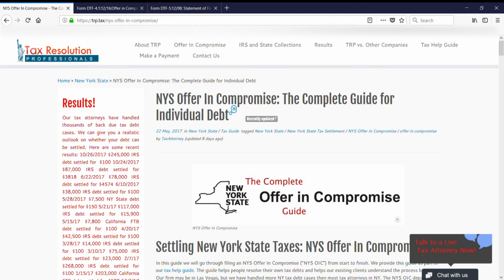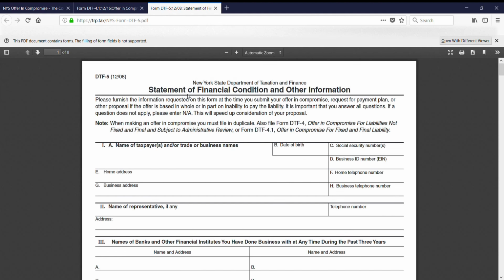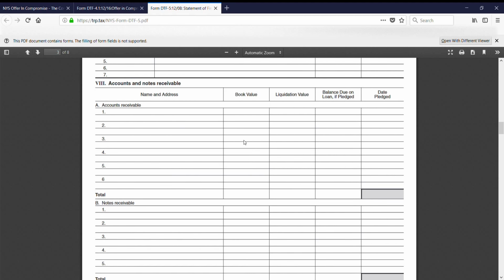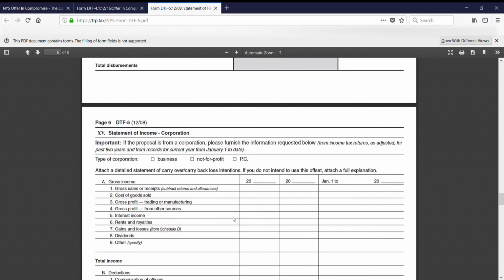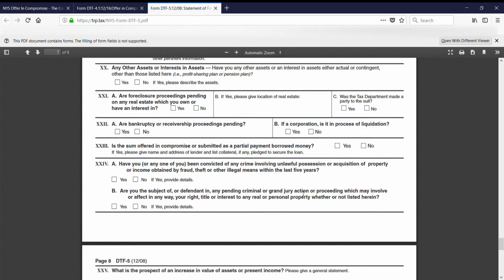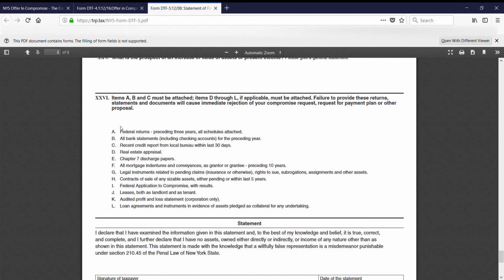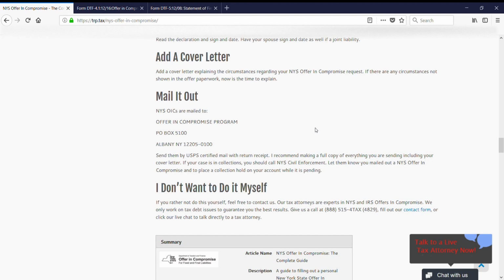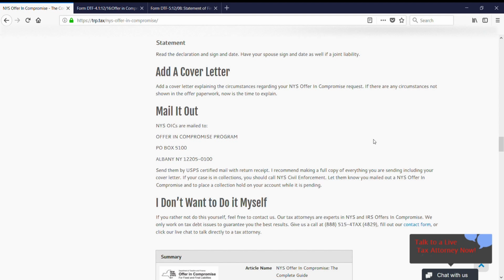NYS Offer In Compromise - How To Settle New York State Tax Debt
Getting a New York State Tax settlement can be difficult. In this guide we go through the forms and some tips on getting your NYS Offer in Compromise accepted.

This information is not legal advice, just our attempt to give out as much free data as possible to help those that cannot afford a tax attorney and anyone to better understand the process. Consult with a tax attorney for your best options and legal advice.

Have any questions? Post them below!